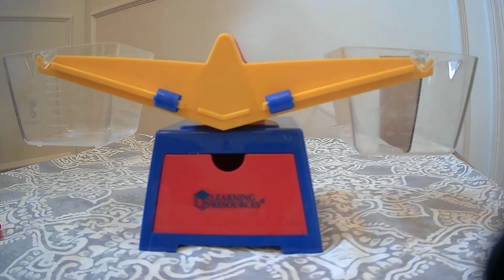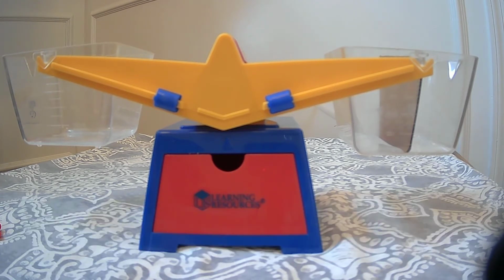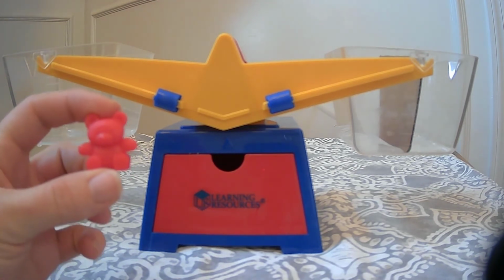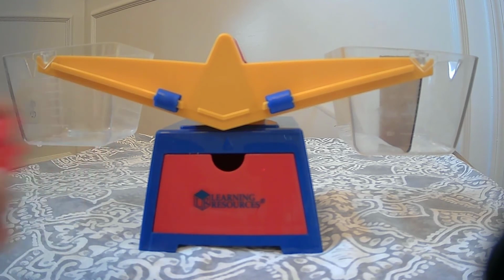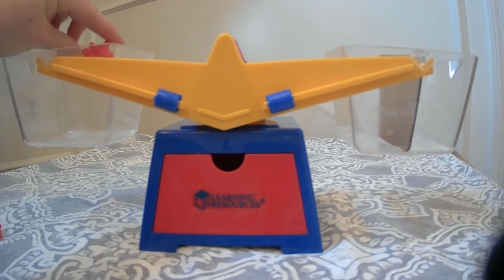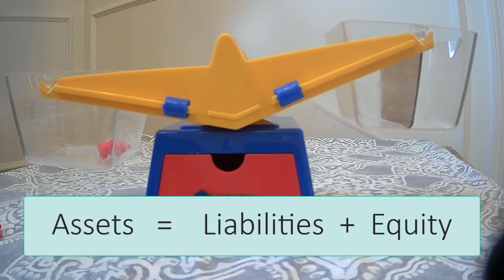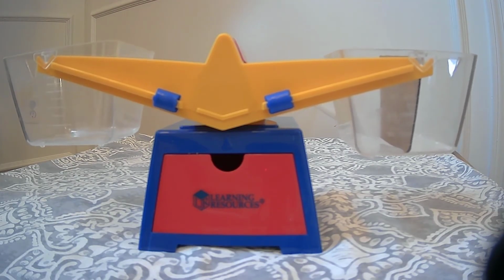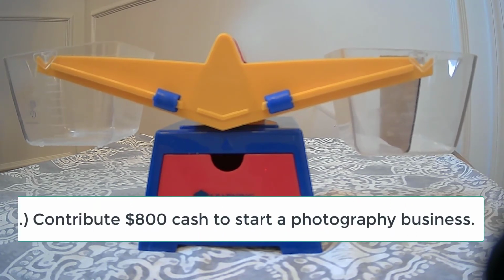2301 Accounting for Beginners